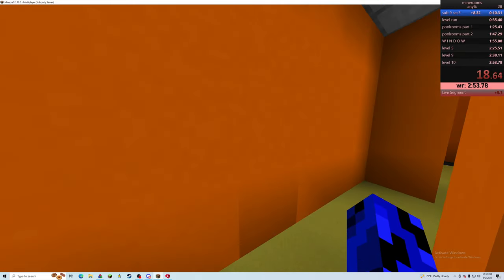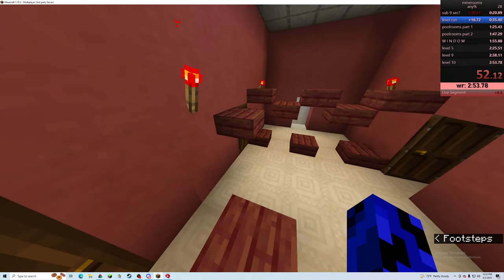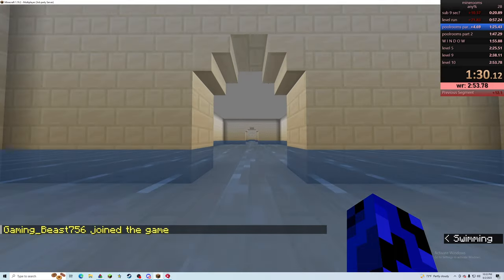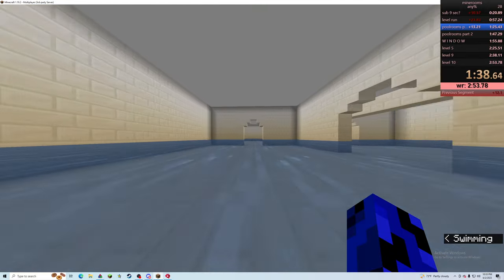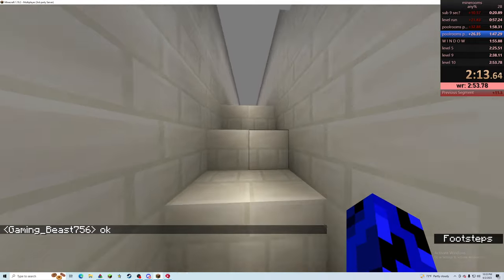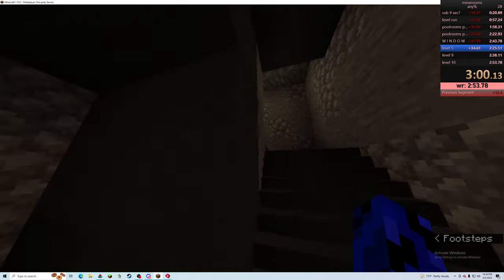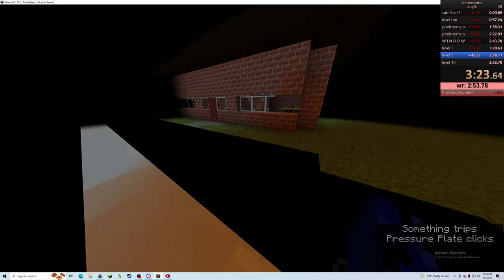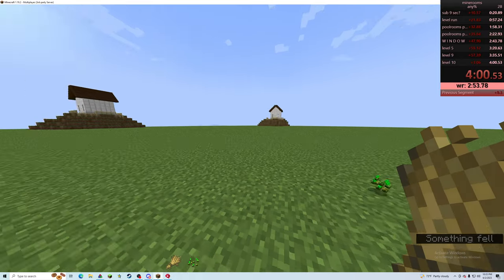the currant path to speedrun minerooms any%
Minerooms server ip: Ender_Gamez65855Eqd.aternos.me

This game is currently in development and is hosted on a server which has to be turned on manually, it’s usually up in the afternoon everyday. We currently need an article written on minerooms on some kind of website so the game can be accepted to speedrun.com, anyone who can help please let me know and thank you!

Currant version of minerooms time of upload: Version beta 1.5.6
Currant level count time of upload: 17

Enjoy and we hope to see new speedrunners or casual enjoyers.

Also don’t forget to check my community tab for sneak peeks on upcoming levels!